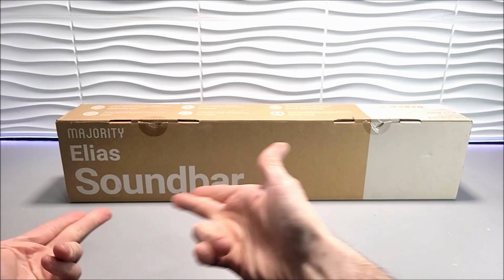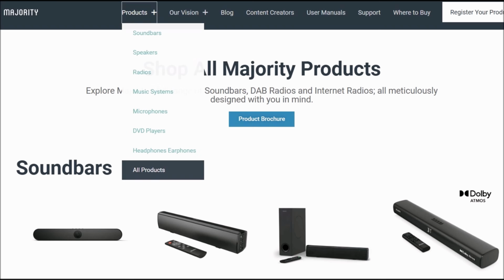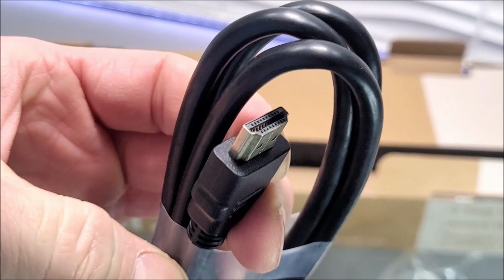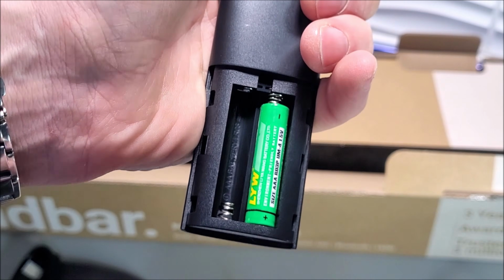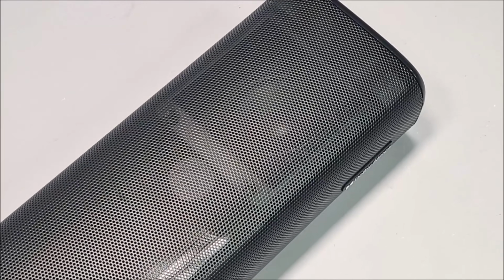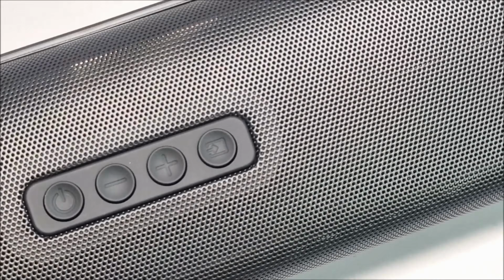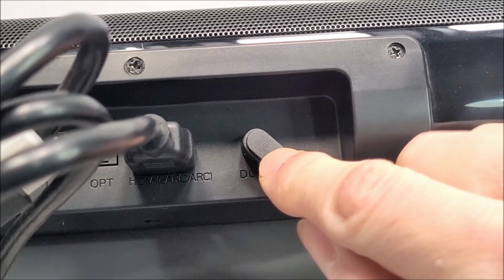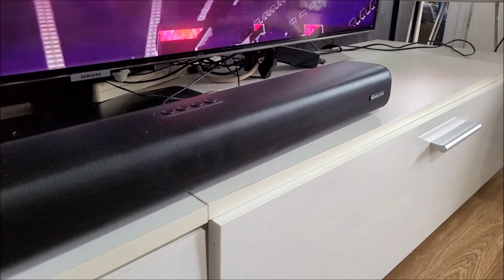Majority Elias 160w Soundbar Review - Does it Live Up To The Hype?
Testing out the Majority Elias Dolby Atmos 3D surround sound speaker.
0:00 intro
1:20 Unboxing the Elias soundbar
2:20 Elias speaker unboxing
2:48 Soundbar Design/Features
3:55 Majority speaker Audio Test
8:09 Our Rating

👉Tech Specifications

Model No. Majority Elias
Dimensions 61 x 9.9 x 6.9 CM
Power 20V,2.5A adaptor for Soundbar
Weight 1.73kg
Frequency Response 30Hz 20KHz
Bluetooth 5.3- up to 15metres
Signal to Noise Ratio 70 dB
3D Audio Technology Dolby Atmos
Connectivity Bluetooth / AUX IN / USB Playback /
Optical / HDMI(eARC/ARC

🎬More MAJORITY tech videos you may like